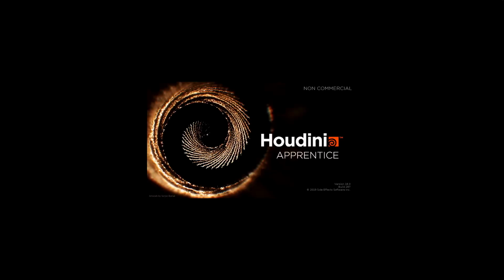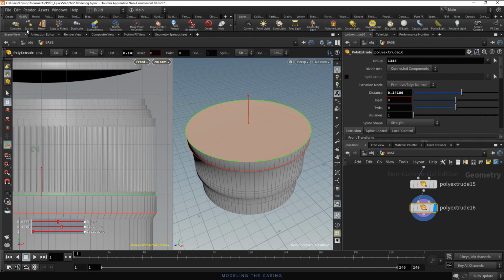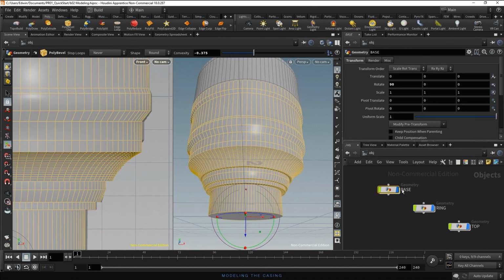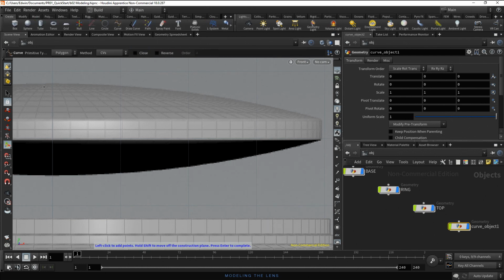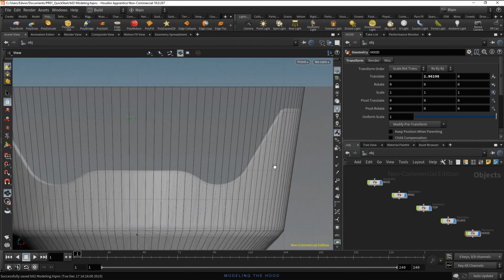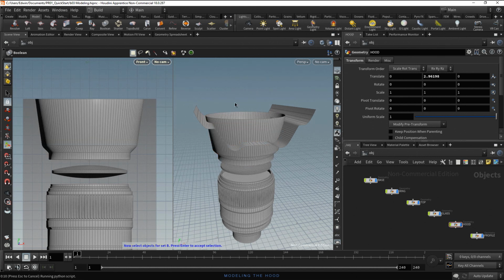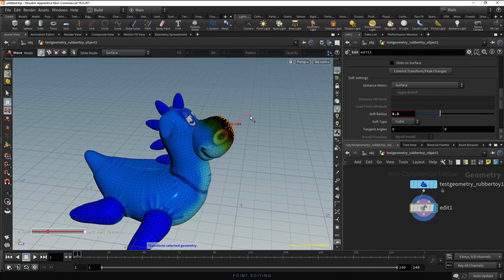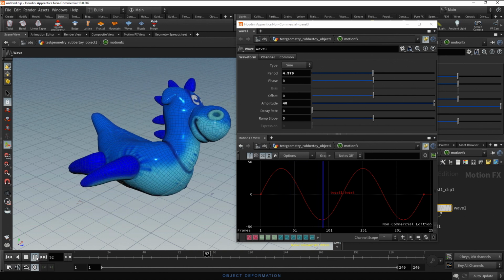S02 E10 - Understanding Houdini - Basic Modeling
Episode  10:  Basic Modeling
Hi there. In this video, we are going to learn how to do basic modeling in Houdini.
We are going to create a few meshes using the Extrusion Modeling Technique. And we are also going to deform a mesh by editing its points and also using a deform tool.

EPISODE CONTENT

01:29  Scene Setup
02:21  Modeling the Casing
12:45  Modeling the Lens
15:24  Modeling the Hood
23:27  Point Editing
25:45  Object Deformation

HOUDINI PROJECT
Link to Houdini Project Files:

This course is made up of the following 3 sections:
 - Section 01: The Aspiring 3D Artist
 - Section 02: Understanding Houdini
 - Section 03: Quick Start in Houdini

CREDITS

INFO

Ubicación:     Ecuador